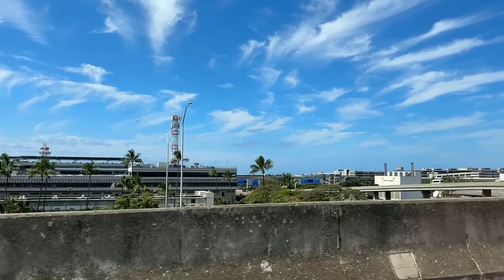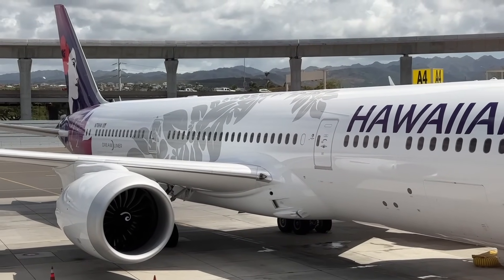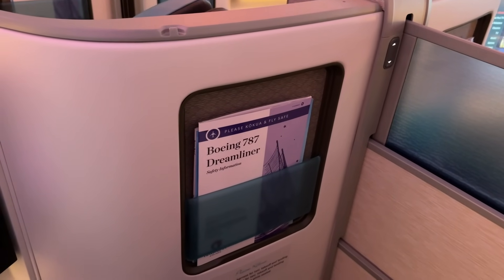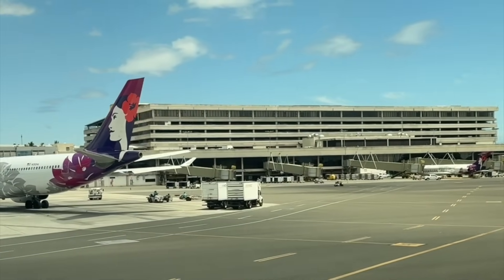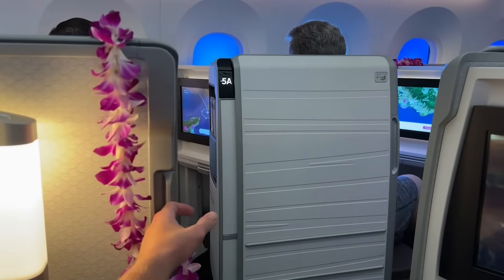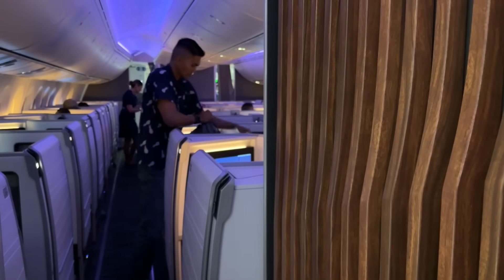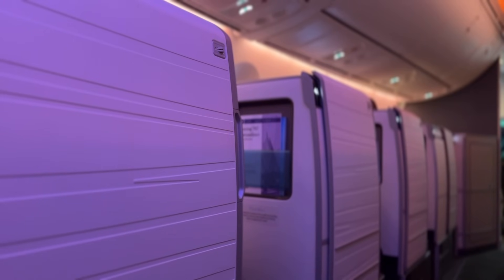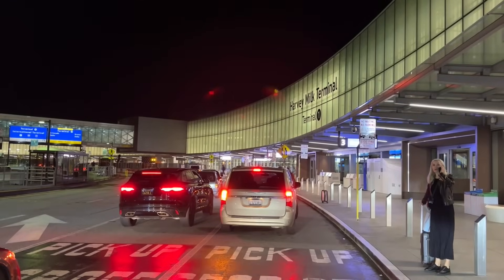IT IS HERE! Hawaiian Airlines’ FIRST 787 INAUGURAL Flight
Today we get the absolute pleasure of being on the first ever flight of Hawaiian Airlines 787. This should hopefully help a quick growth at the airline. Let me know your thoughts on this fresh stage for them!

Airline: Hawaiian Airline
Aircraft: B787-9
Registration: N781HA
Flight Number: HA12
Route: Honolulu, HI (HNL) - San Francisco, CA (SFO)
Flight Time: 4h 25m
Flight Date: Apr 15, 2024
Cost: $430

0:00 Intro
1:37 Lounge
2:41 Party!
3:55 THE CABIN
5:18 First Class Seat
7:21 Amenities
7:58 Hawaiian’s 787
10:52 HNL Departure
12:04 CLOSED DOOR Suite
12:43 Menu
13:08 Entertainment
13:35 Meal Time!
14:30 Hawaiian Airlines History
17:08 SFO Arrival
18:29 Final Thoughts